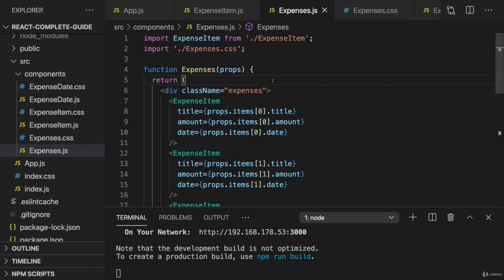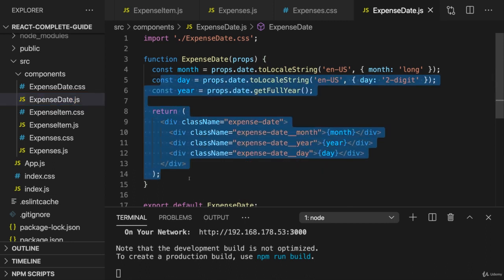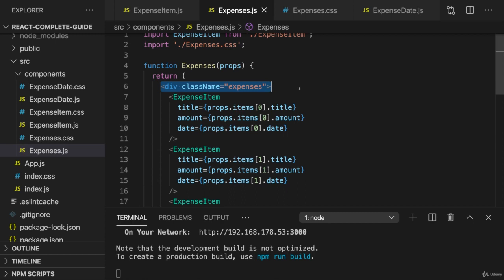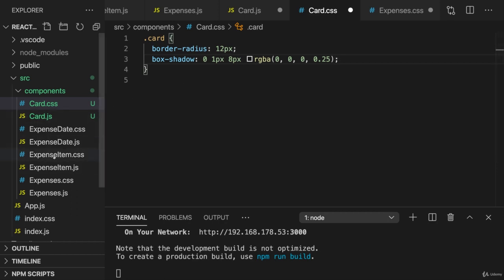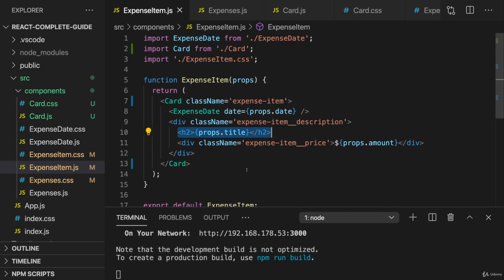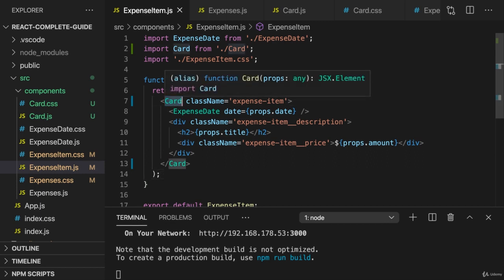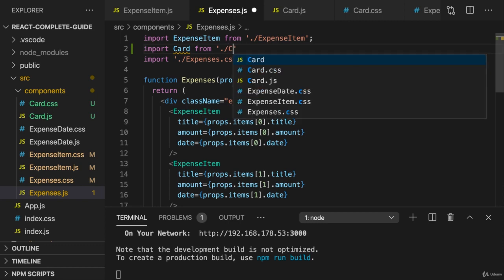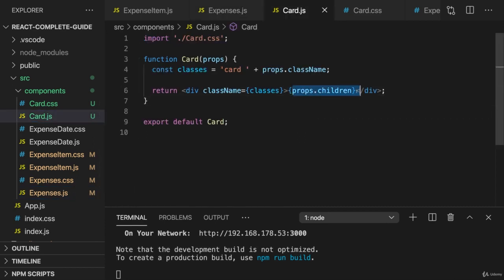React JS Tutorial 15 | The Concept of Composition Children Props | Programming mode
Description:
In Tutorial 15 of our React JS series, we explore the concept of the composition children's props. Dive into programming mode as we delve into how to effectively use composition to pass components as props, enabling powerful and flexible React application development.